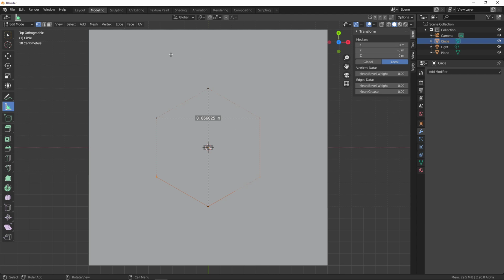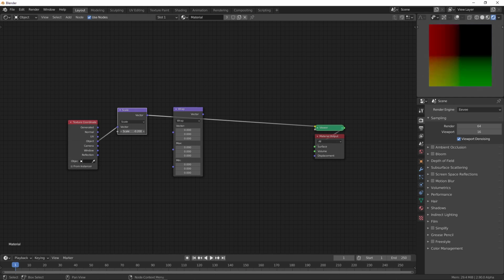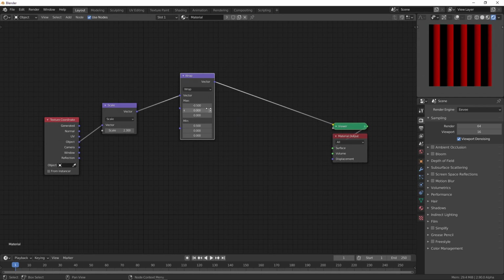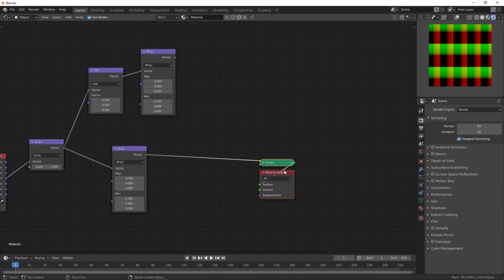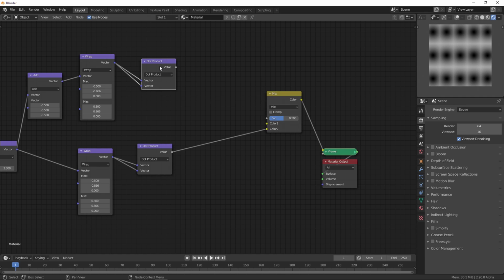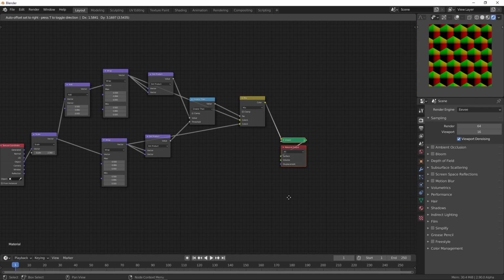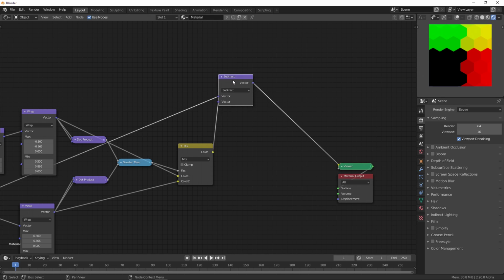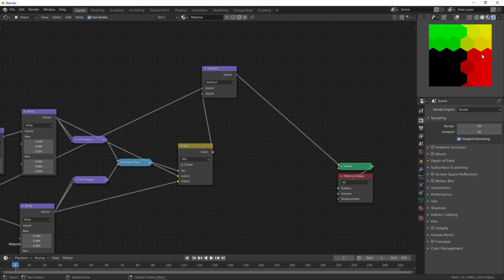Hexagonal tiling with 9 nodes using the wrap operation (Blender 2.90)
I already made a video on hexagonal tiling but the node group was rather complicated, this one only uses 9 nodes.

Any suggestions?